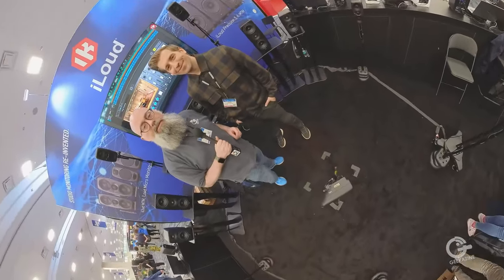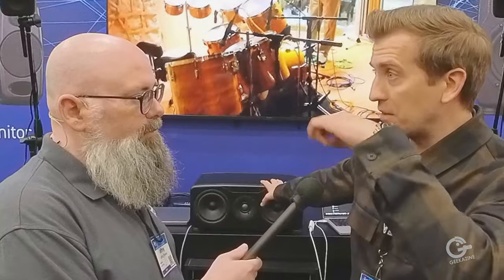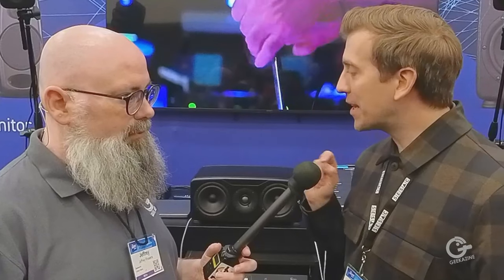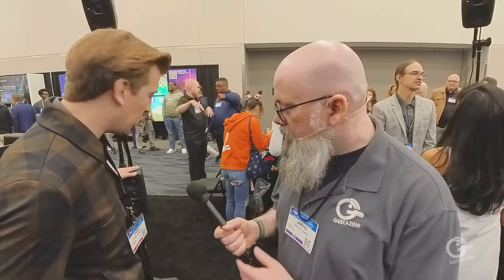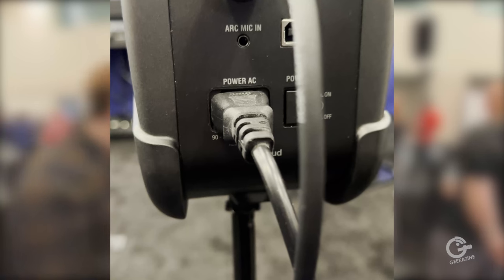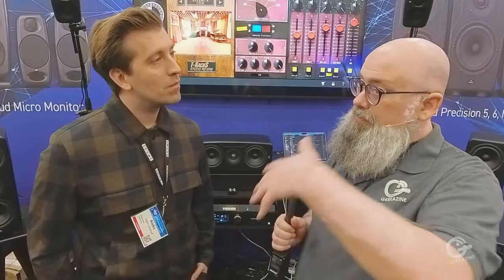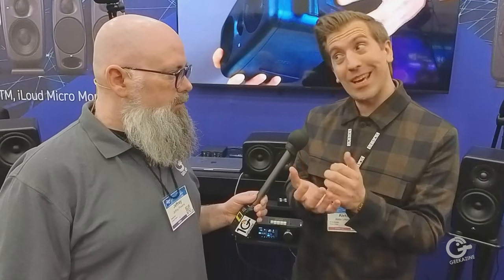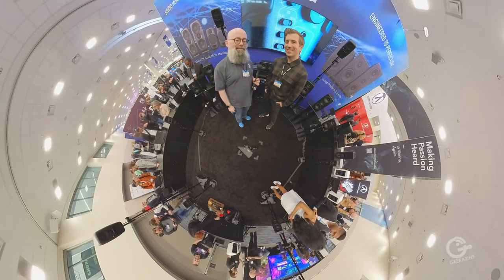Advanced Audio Production with iLoud Precision Monitor Speakers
I talk with Alex from @ikmultimedia about the iLoud Precision Monitor Speaker system at @nammshowchannel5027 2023, and hear some great stories on how this system helps shapes the music we listen

Do you use iLoud Precision Monitor Speakers? Let me know!